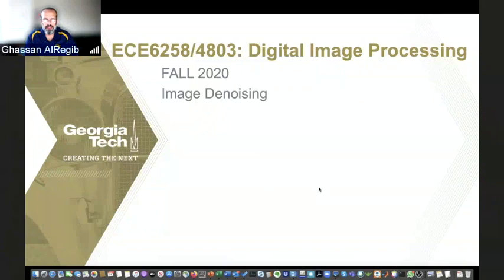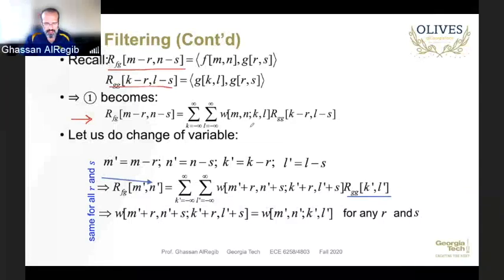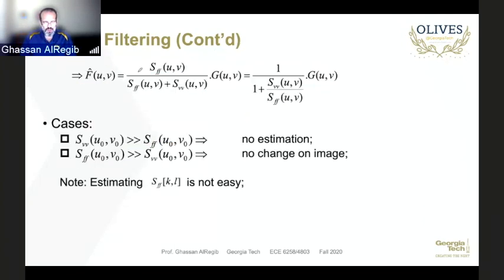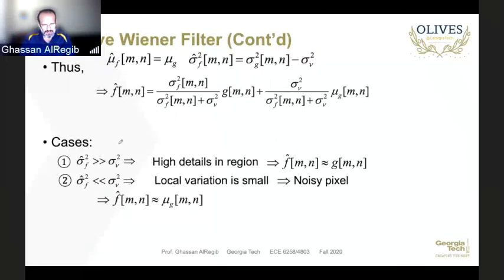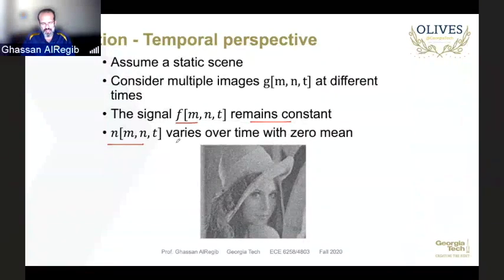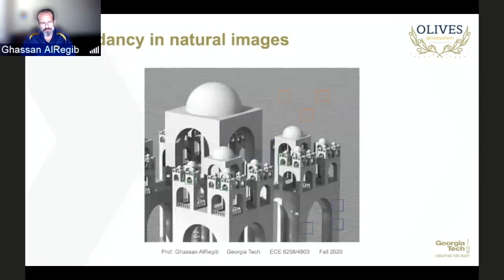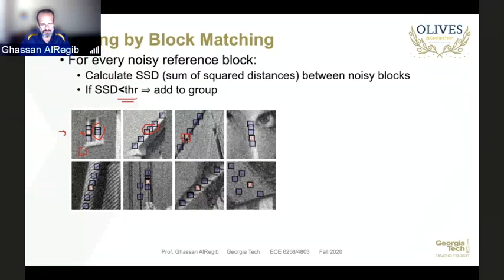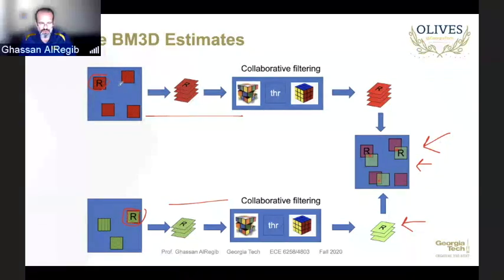Digital Image Processing - Image Denoising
Digital Image Processing - Image Denoising  using Wiener Filter, NLM, Transform Methods, BM3D, BLS-GSM, and Adaptive Curvelets